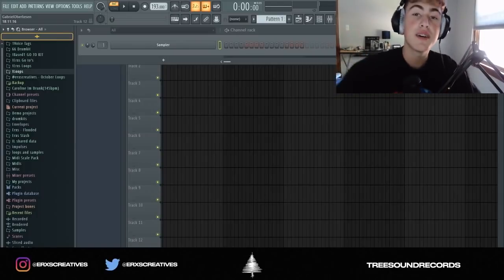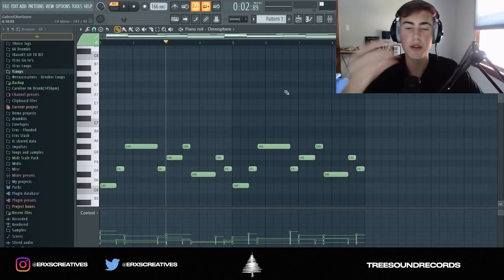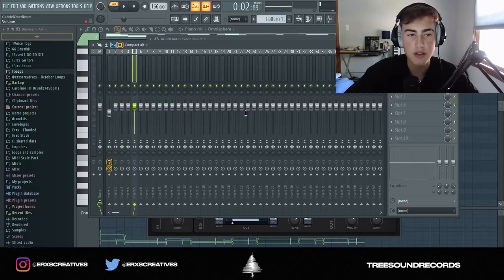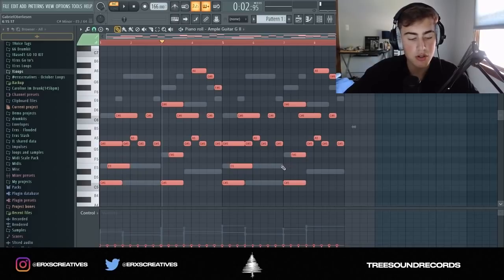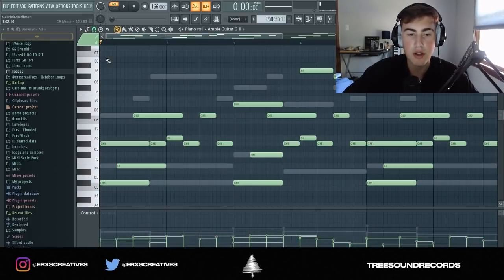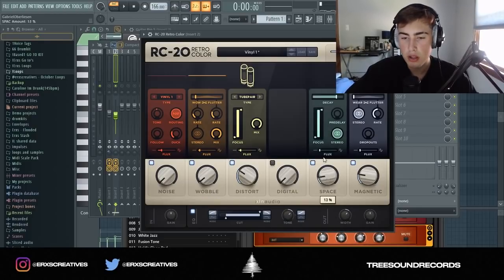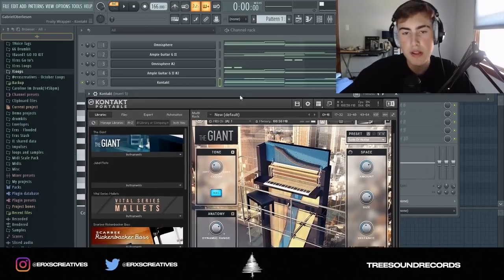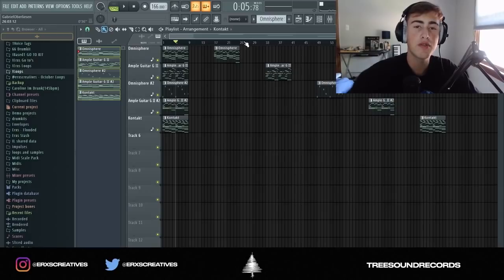HOW TO MAKE CRAZY MELODIES FOR YOUNG THUG | FL Studio 20 Tutorial